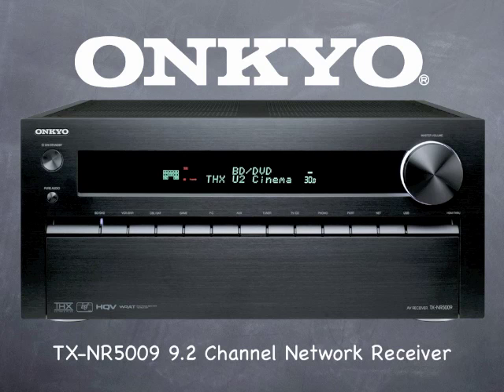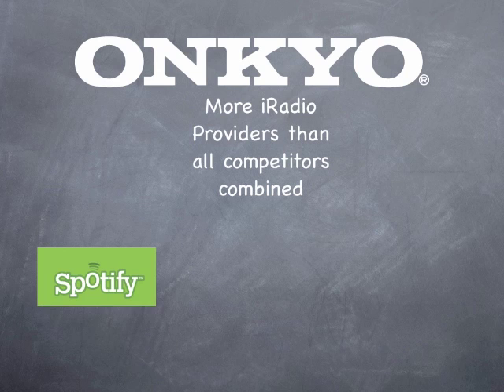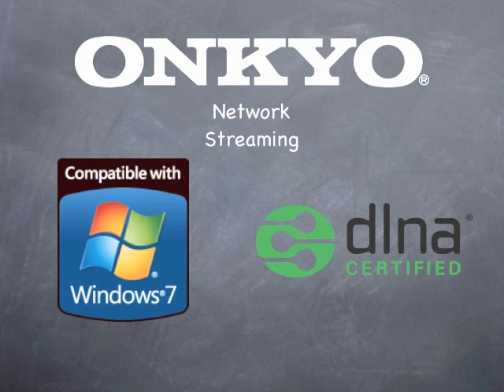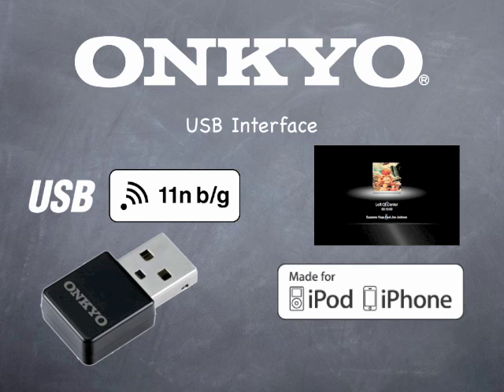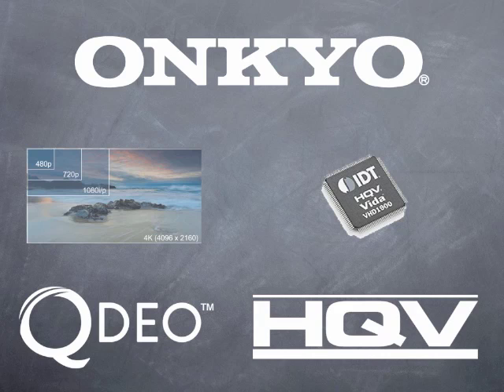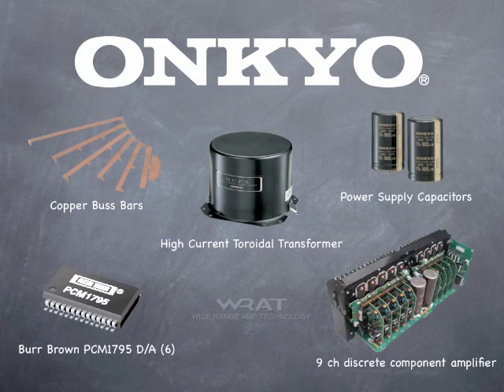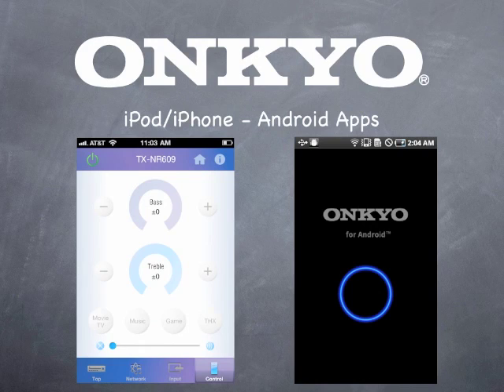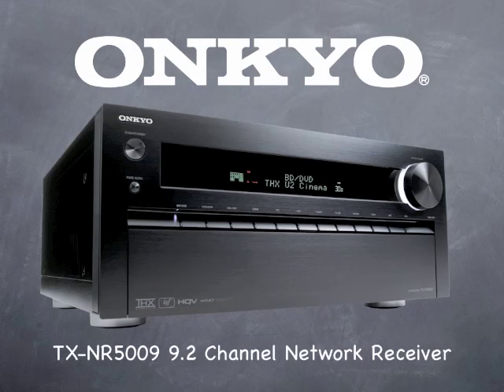ONKYO TX-NR5009- 2011 Flagship Model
As Onkyo's new flagship home network receiver, the TX-NR5009 packs the ultimate in clean power, precise processing, and abundant connectivity. Power is delivered through a massive toroidal transformer and multiple transformers for A/V processing, with the chassis encased in separate panels to reduce vibrations. Gold-plated HDMI® terminals, speaker posts, and A/V inputs speak to build quality of the highest order. Video output from the TX-NR5009 benefits from advanced HQV® Vida™ processing, ISF video calibration, and 4K upscaling via Qdeo™ technology. Audio, meanwhile, is processed via high-end 192 kHz/32-bit TI Burr-Brown DACs, with support for DSD Direct from SACD and DTS Neo:X™surround-sound processing. Audyssey MultEQ® XT32 gets the most out of movie and game soundtracks and fills your music with energy and pure musicality. As your all-purpose switching center, the TX-NR5009 includes eight 3D-ready HDMI inputs, 9.2-multichannel pre-outs, and an Ethernet port for internet radio and PC audio. Stringent THX® Ultra2 Plus™ quality assurance guarantees stellar performance in even the largest home theater spaces.